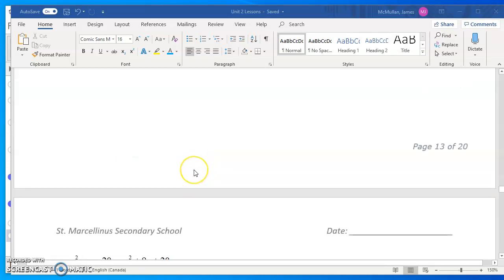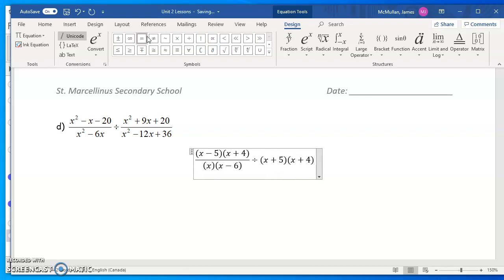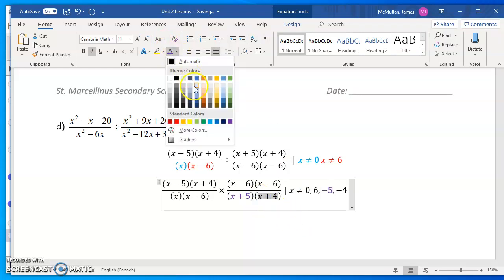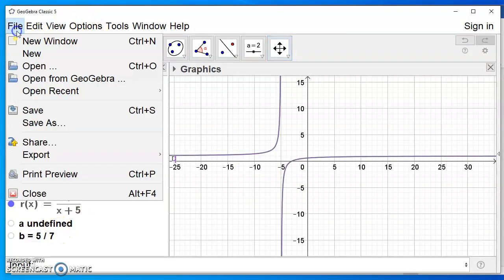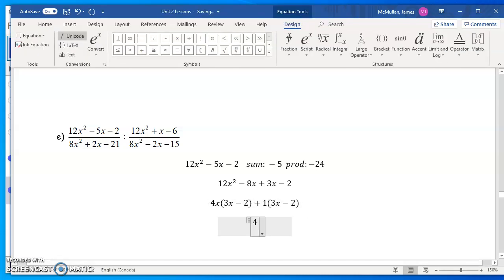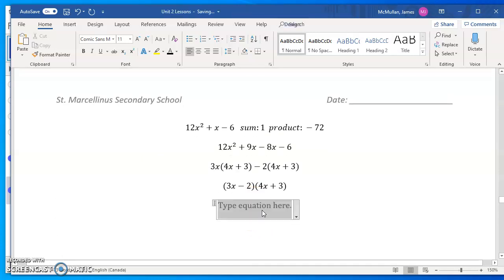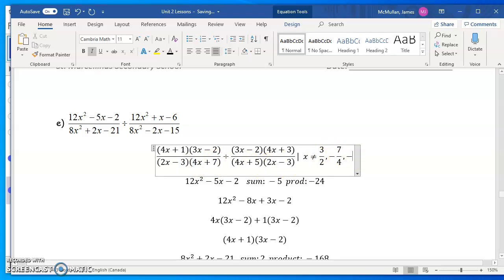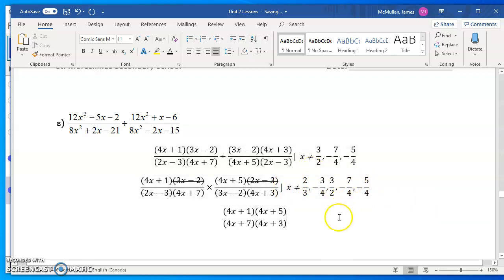MCR3U 2.4 Multiplying Rationals Part 2